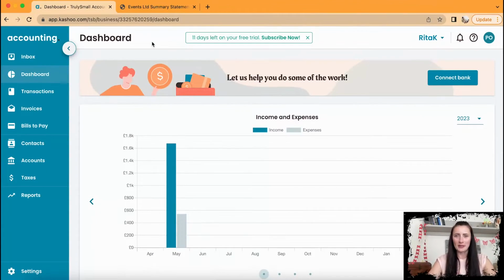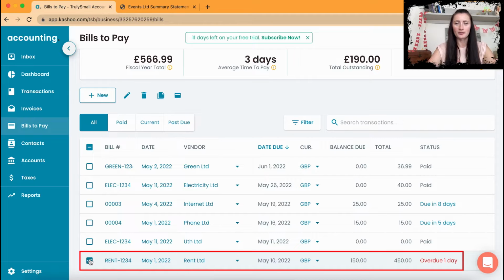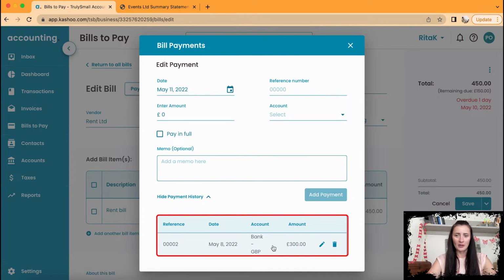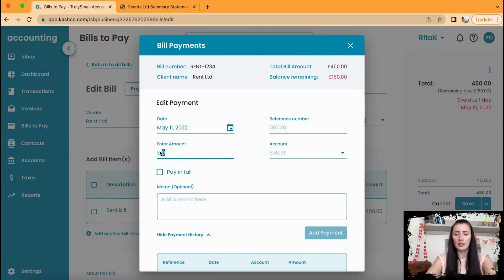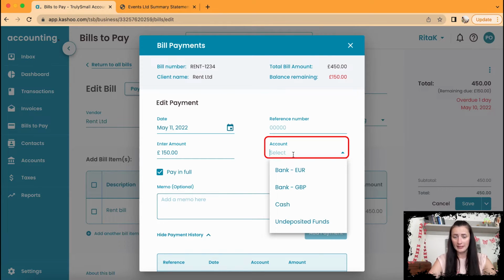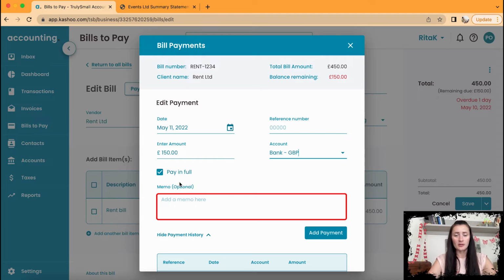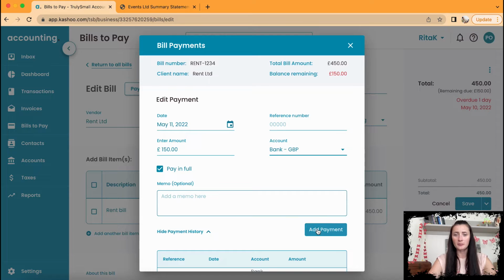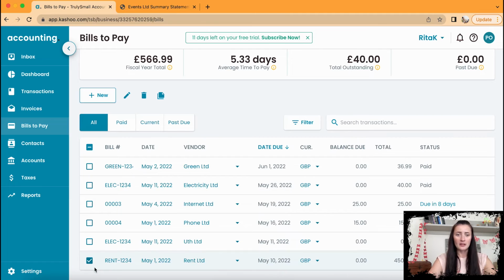How to mark Supplier Invoices as PAID on Kashoo (trullysmall. accounting)?